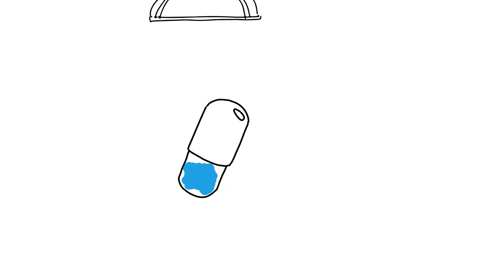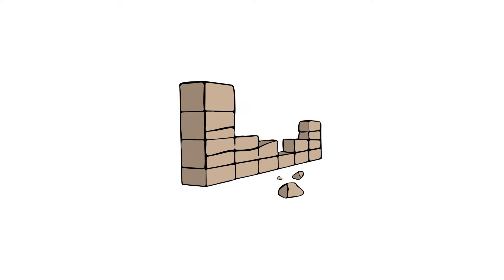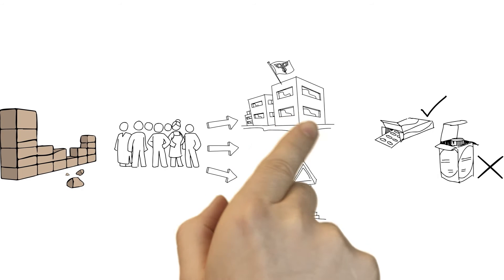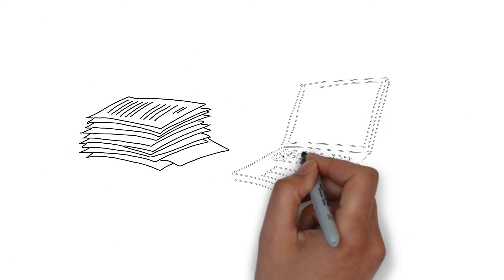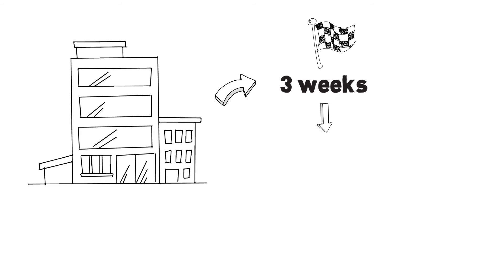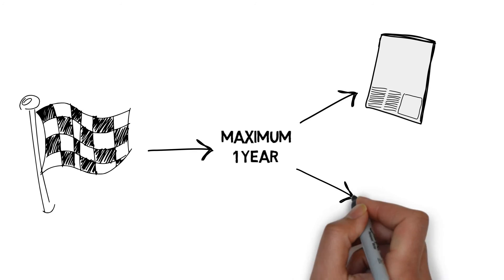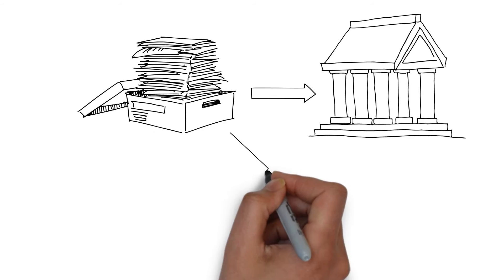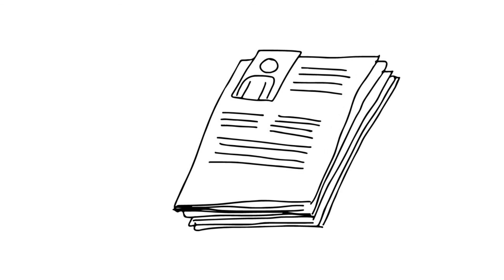Clinical Trials and Transparency